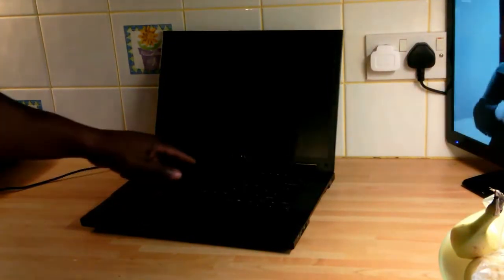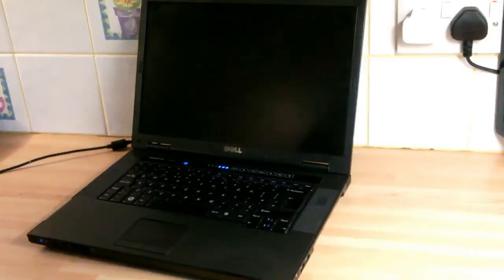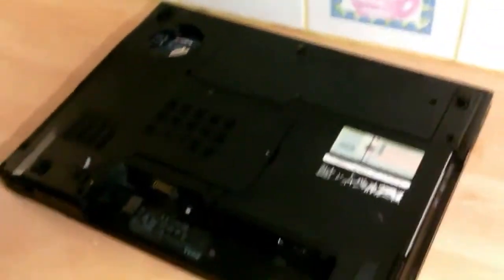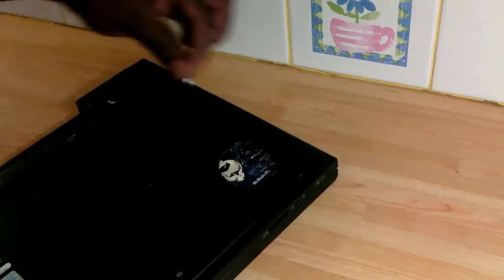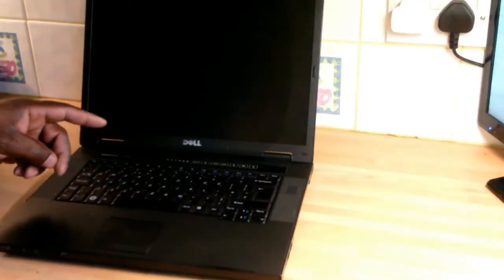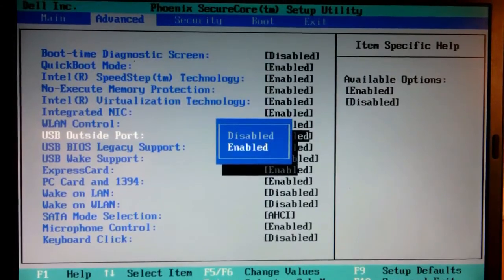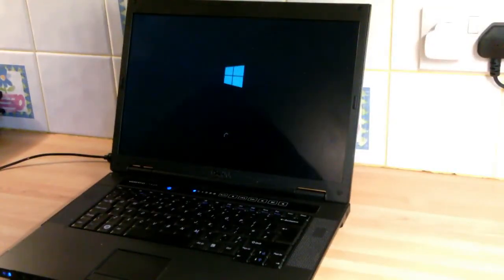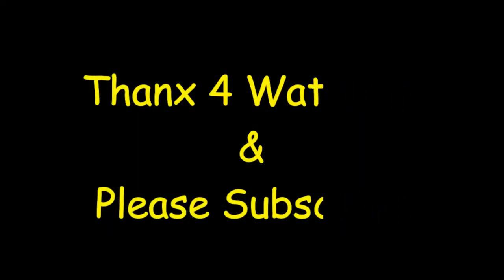Laptop Not Turning on Flashing Blue Caps, Number and Schroll Locks USB Fault not Memory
The Laptop will not boot to BIOS or OS. Disable the USB to enable boot up